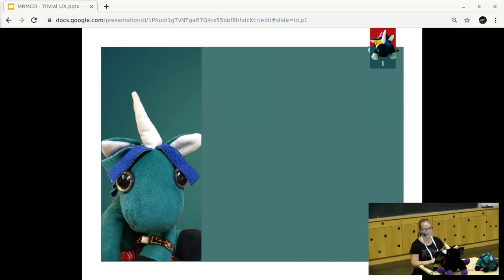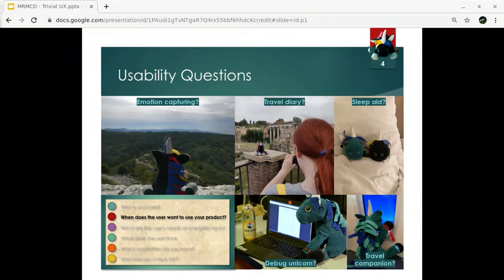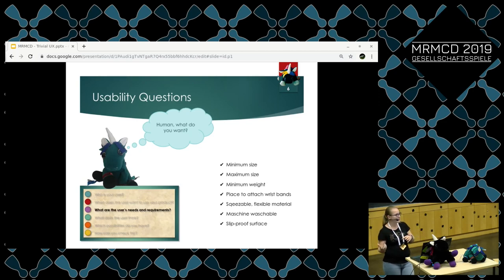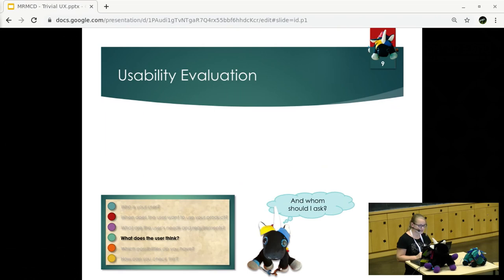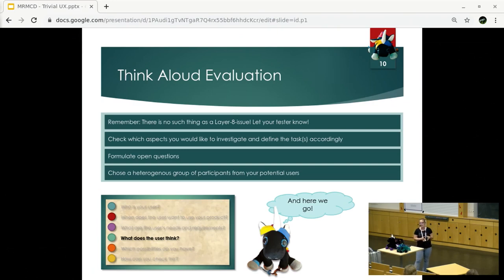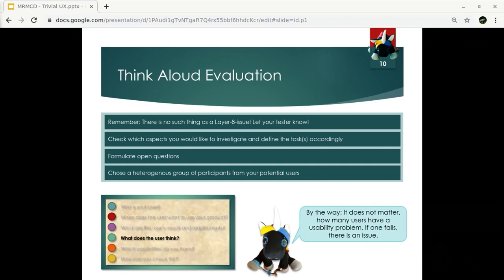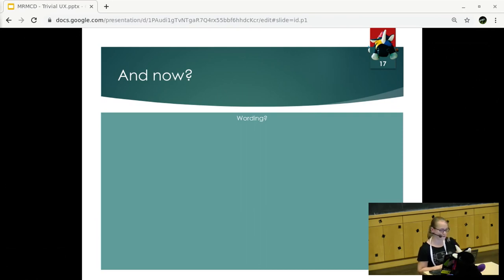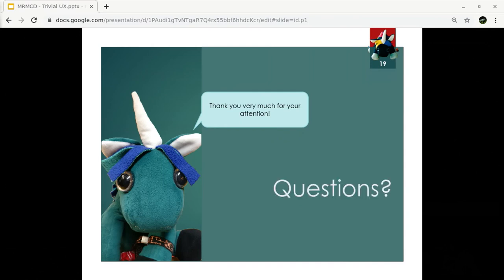MRMCD2019 Trivial UX - Does my unicorn have the perfect UI?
Usability and User eXperience are not always part of development processes. Usability tests can be done for both software and products in general. I would like to give a short overview of how usability tests work and what you can do to improve usability and user experience. I will demonstrate usability tests using the example of my unicorn. In a second step I will provide examples of web pages.

I would like to include the audience into this talk (comments, answering questions and so on). So if you do not want to be asked, just take a seat somewhere. If you would like to participate, think about taking a seat in one of the rows closer to me, so that I will understand your comments a little bit better.

heavy